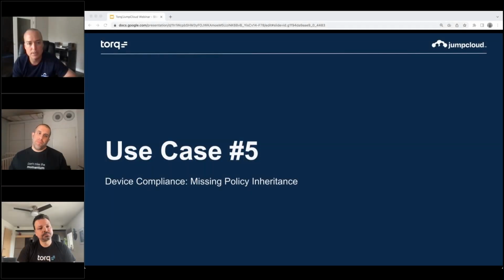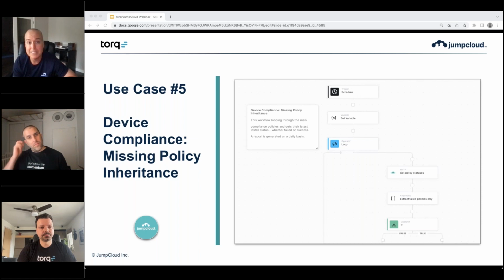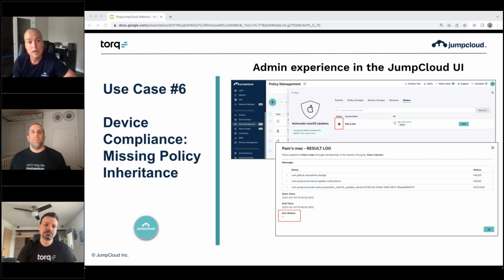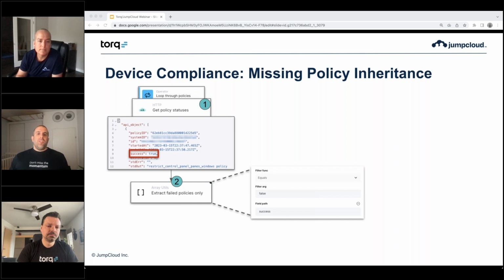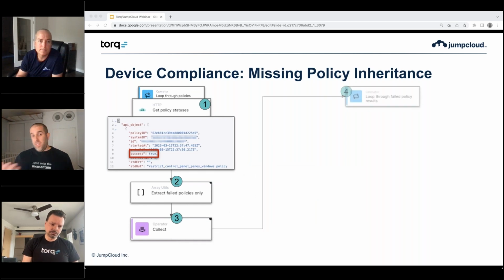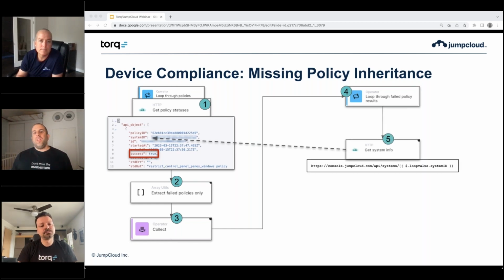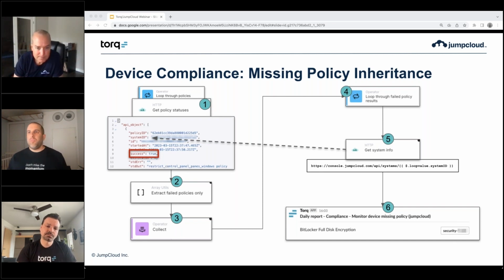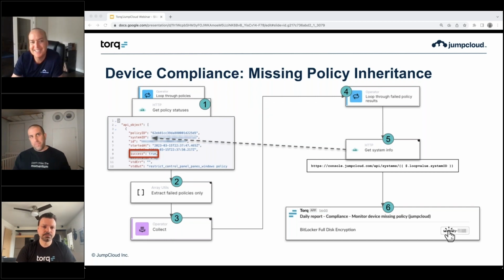IT Automation With JumpCloud and Torq Case 5: Device Compliance - Missing Policy Inheritance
Are routine yet critical tasks like approving group memberships, confirming failed user logins, and checking for missing device policies clogging up your day? Then it’s time to ramp up your automation strategy.

Learn how to reduce manual work for your IT team and offer better employee experiences to your end users with automations from Torq and JumpCloud. Join us live to unlock six practical automation templates you can implement ASAP to speed up onboarding, improve security and compliance, and accelerate tedious user and device management tasks.

In this webinar you will learn:

-How to use JumpCloud and Torq automations to make routine IAM, device management, security, and compliance tasks as easy as sending a Slack message or clicking a button
-Examples of use cases where automation is most valuable and how to identify those processes within your organization
-What results you can achieve with automation, and how other companies have realized benefits like more time for big-picture work and faster completion of routine tasks